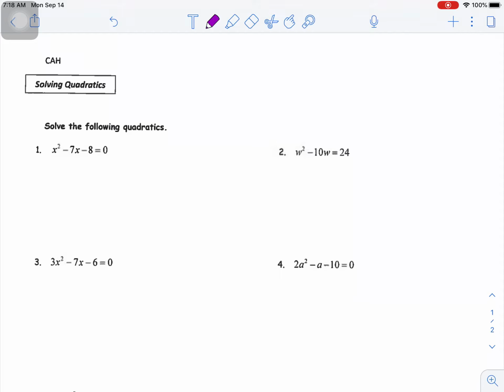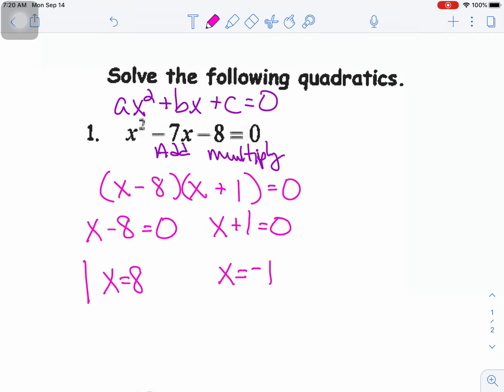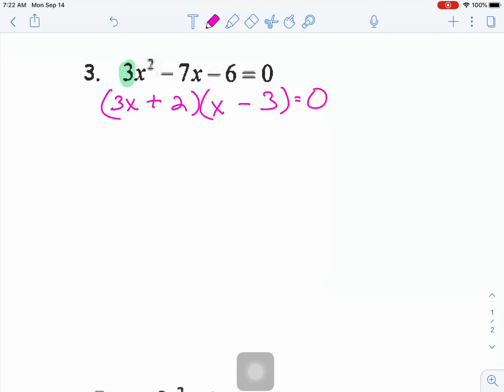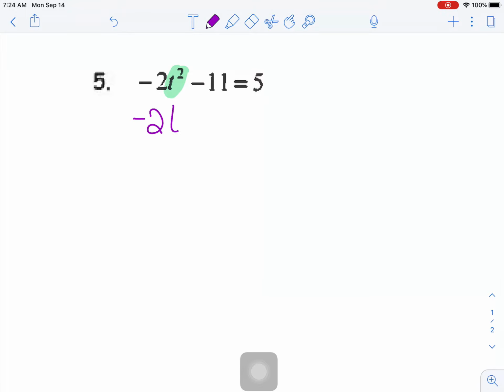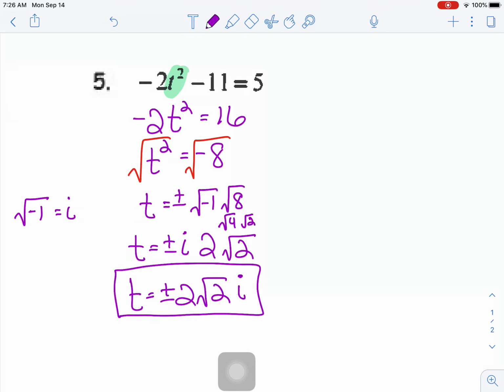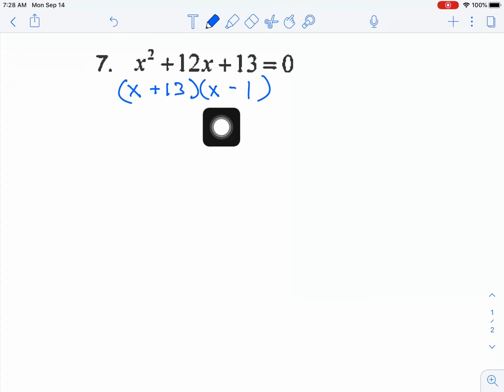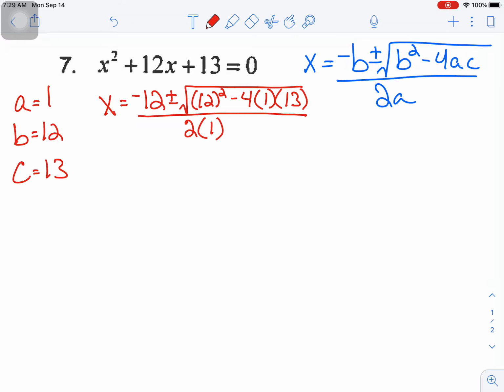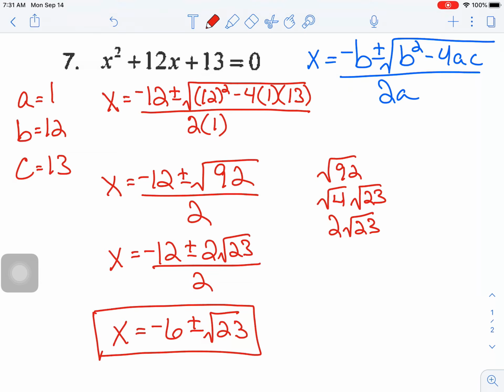Solving Quadratic Equations (Multiple Methods)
In this video I show a few ways to solve quadratic equations including, factoring, solving with square roots and using the quadratic formula.